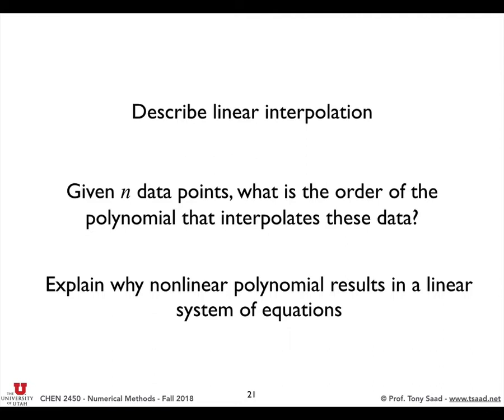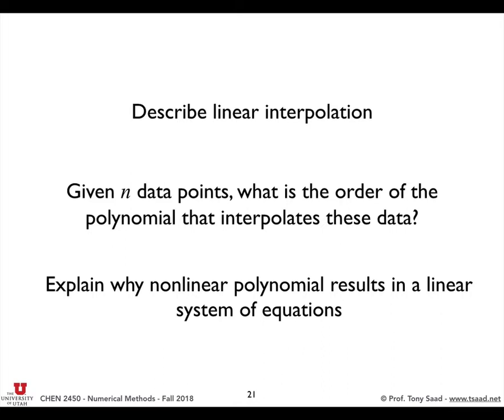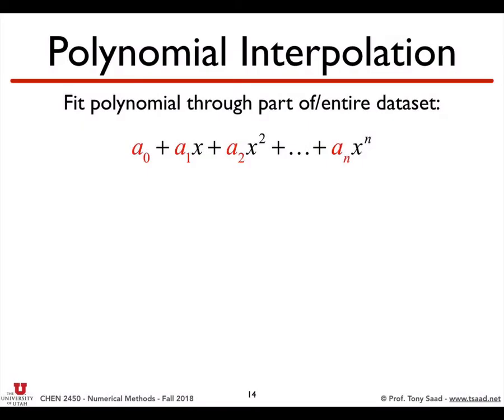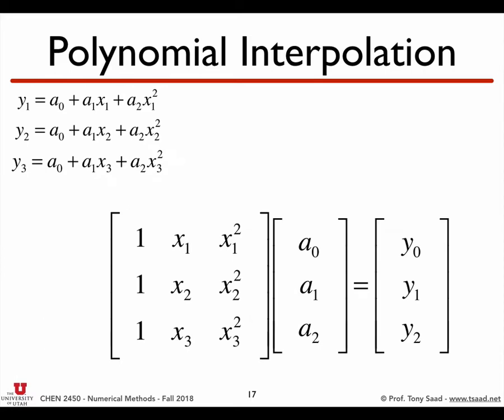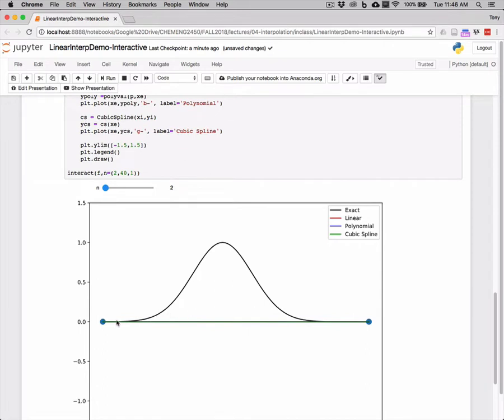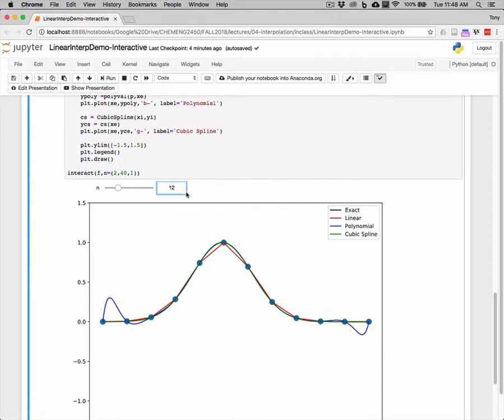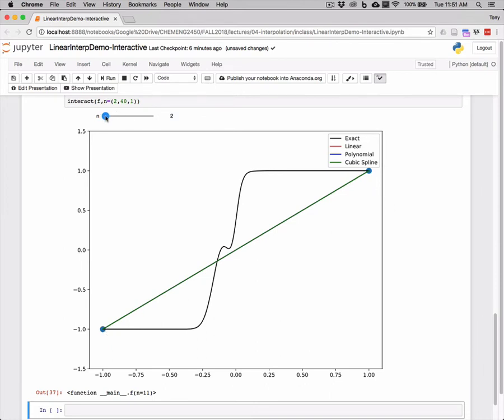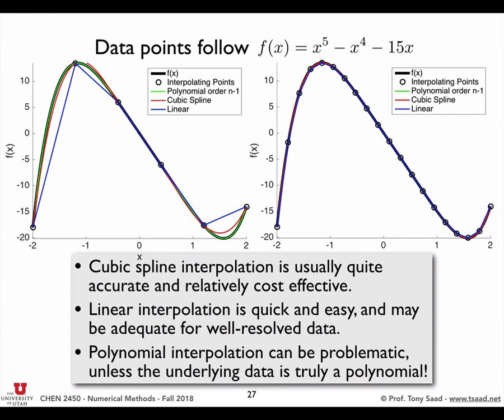11.1. interpolation 2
Finish off with interpolation